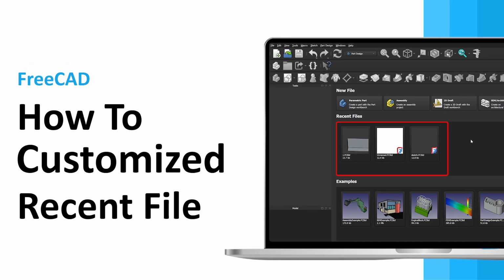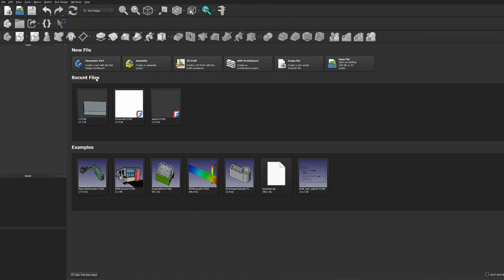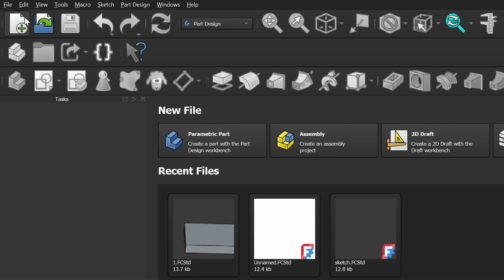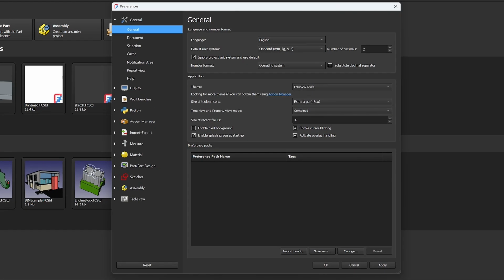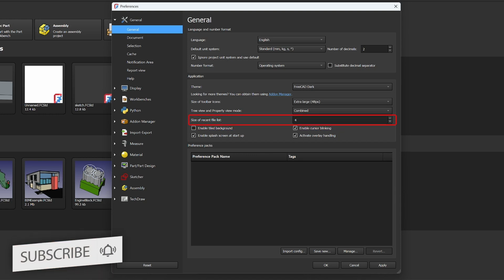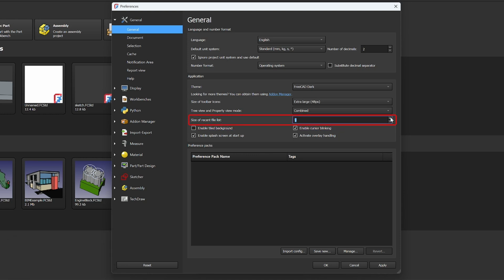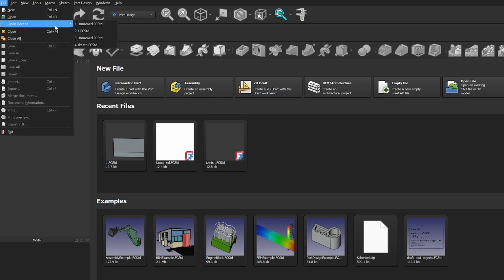FreeCAD Tutorial #11– How to Set the Number of Recent Files Visible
Quick tip for FreeCAD users: bump up the number of “Recent files” so large assemblies and child parts are always at hand.

👉Why it helps:
When you work on big projects, seeing more recent parts saves clicks and keeps you moving.

📌Chapters
00:00 – Introduction
00:12 – Why customize recent file list
00:33 – Open Preferences → General
00:39 – Locate “Size of recent file list”
00:57 – Example: Increase to 15 files
01:00 – Recent file list updated
01:06 – Outro

 freecad, freecad tutorial, freecad complete course, learn freecad, freecad full course